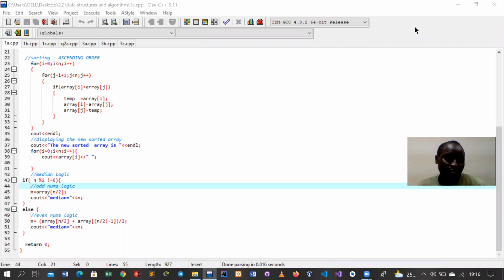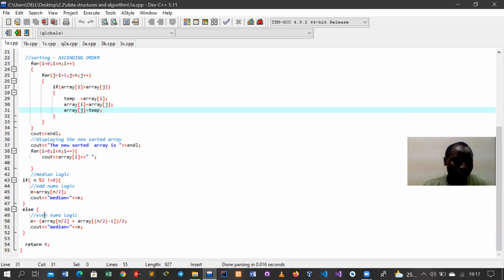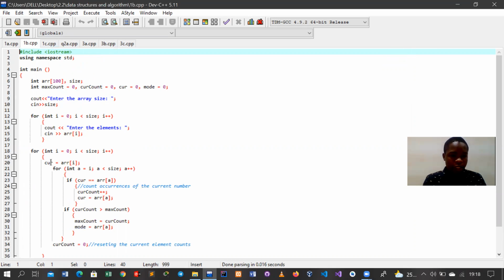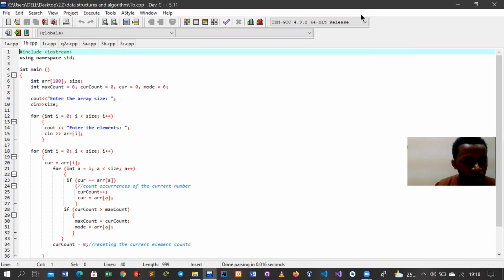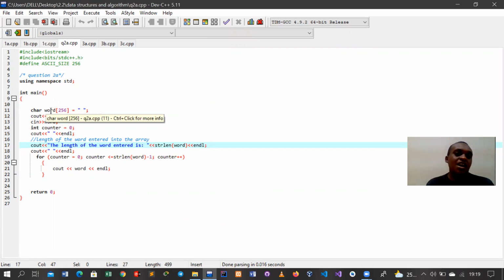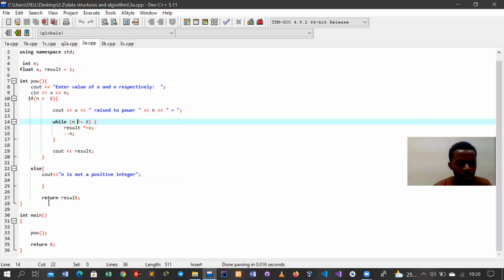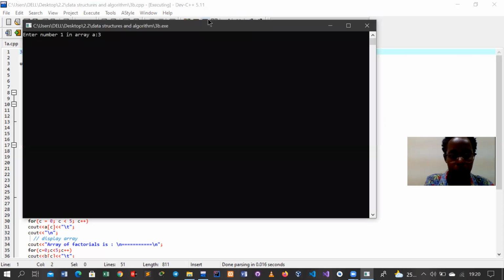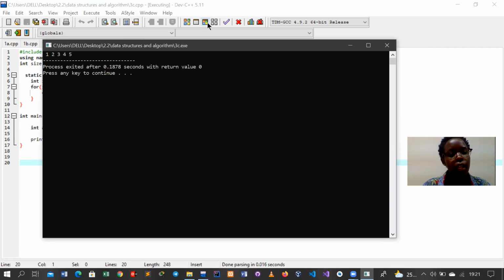Data Structures and Algorithms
Registration numbers
Sct221-0219/2019-Kotino Zacharia
Sct221-0098/2019-Muthenya Stephen Muendo
Sct221-0087/2019-Thuo Joseph Mwangi
Sct221-0620/2020-Bernard Musau
Sct221-0111/2019-Wendy Nina Busoro